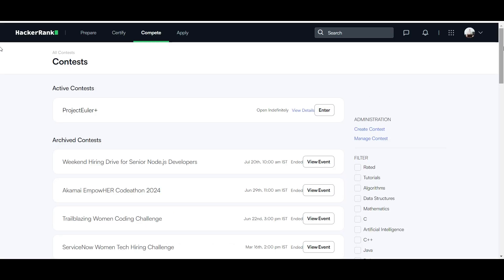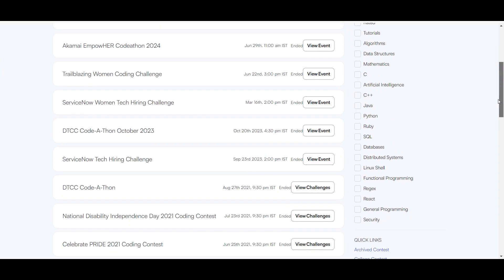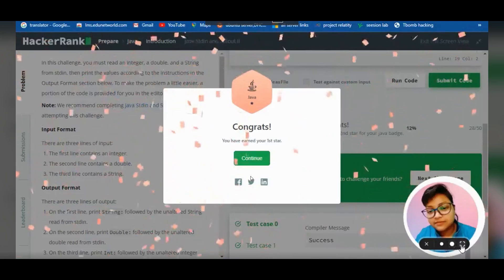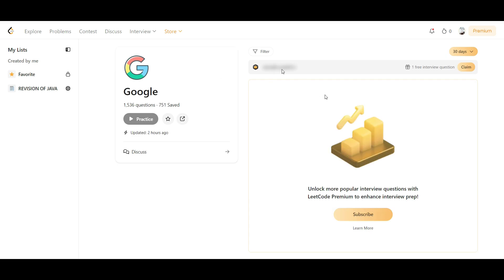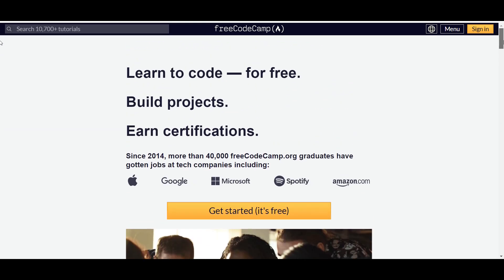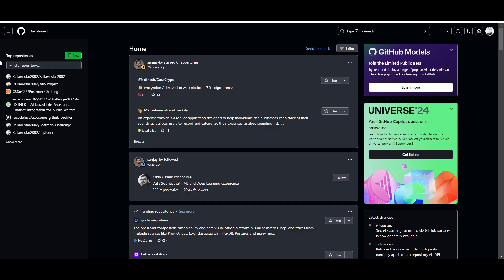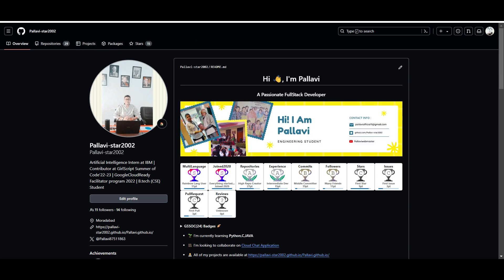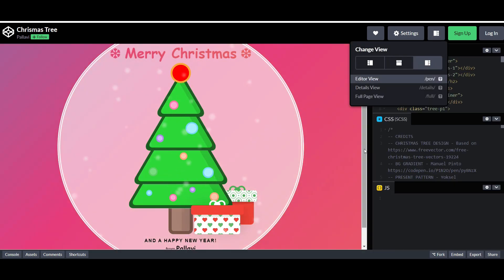Top Coding Platforms for Freshers | 2024 Software & Web Development Guide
Best Coding Platforms 2024
Coding for Freshers
Software Development for Beginners
Web Development Tools
GitHub for Beginners
LeetCode Practice
HackerRank Challenges
FreeCodeCamp Tutorial
Programming Platforms
Coding Bootcamp
Coding for Freshers
Web Development Tools
GitHub for Beginners
LeetCode Practice
HackerRank Challenges
FreeCodeCamp Tutorial
Programming Platforms
Coding Bootcamp